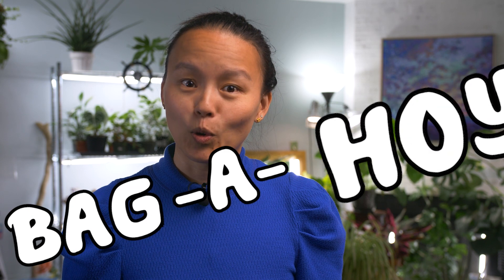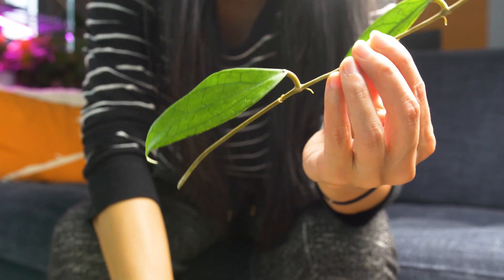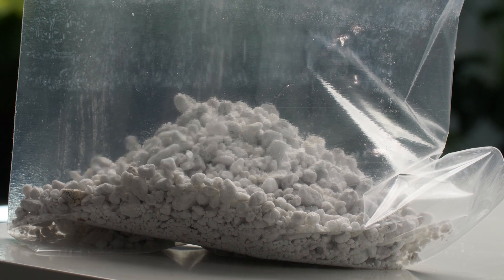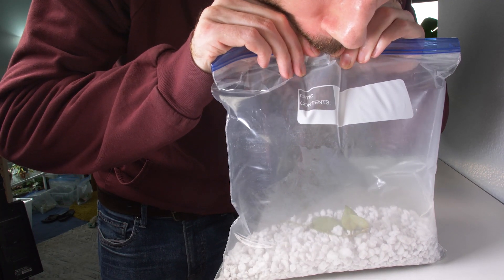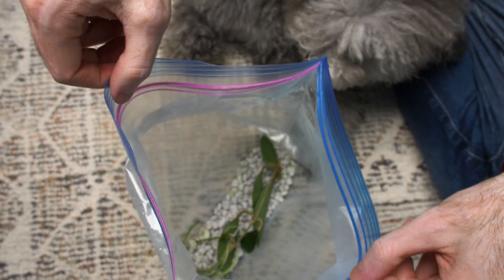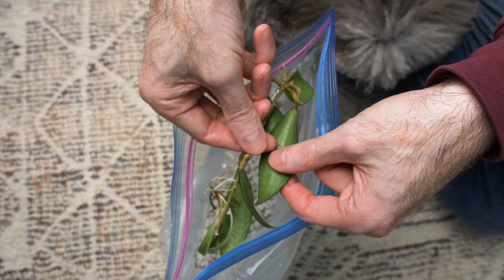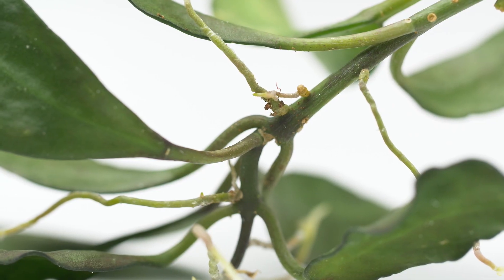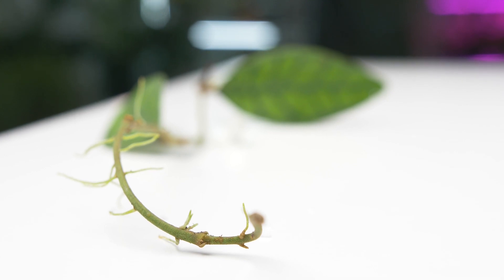The BEST Method to Propagate Hoya Cuttings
Christine has become obsessed with hoyas and has been trying all sorts of way to grow her hoya collection during these bullish hoya times. With high stakes involved, Christine finds the best method to propagating her hoya cuttings that she has obtained from all over the US.  Her goal is to minimize casualties while rooting as many nodes as possible to produce a fuller, stronger plant for the future. Join her as she shares her exceptional hoya propagation method!

Sources for cuttings:

BeauiFolia hoya cuttings are in great condition and I would recommend her shop if you are trying to expand your collection and are interested in propagating your own hoyas.

Please note that Ted and Dorothy grow their hoyas outside in Hawaii so they are going to look a bit "eaten," I have had luck propagating them but if this is your first time ordering cuttings, I don't recommend this for you. If you have more experience then I say go for it.